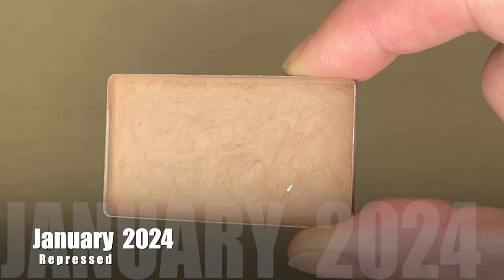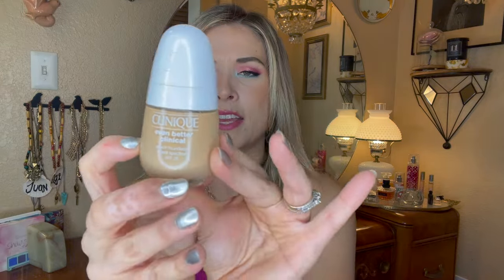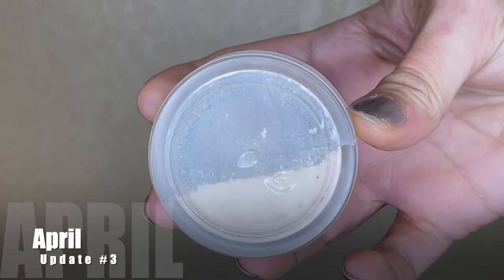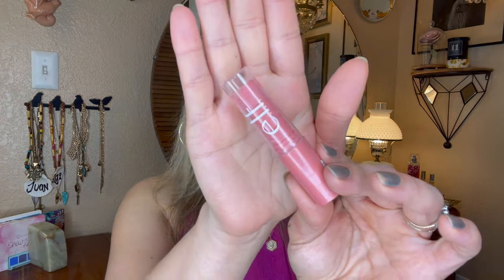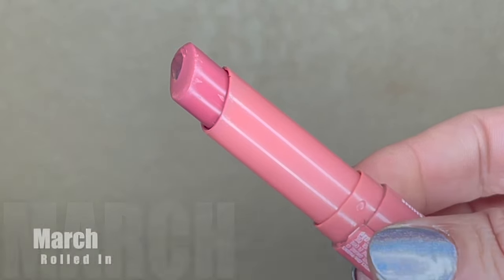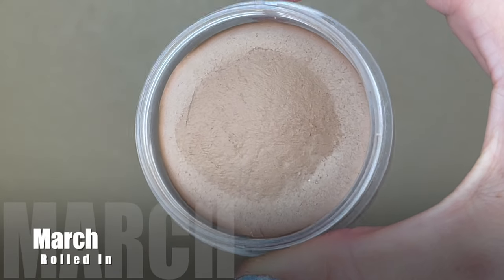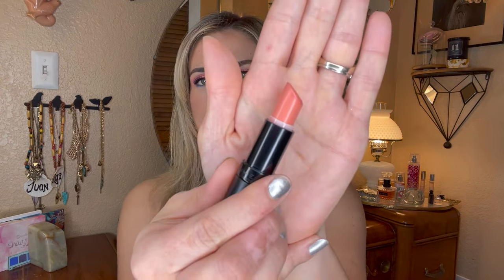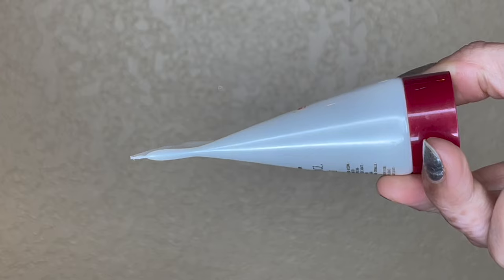Rolling Project Pan // April 2024 // Update #3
Products Mentioned:

Tarteist Pro Glow palette - powder bronzer, Sculpt

Cailyn Eye Polish

KVD Studded Lip Creme - Cathedral

Loreal Magic Perfecting Base

The Balm Alternative Rock blush - Bare Minimum

NYX Bare With Me Serum concealer

NARS Laguna Creme bronzer - Laguna 02

ELF Hydrating Core Lipshine - Joyful

Rimmel Lipstick - Kate Moss 32